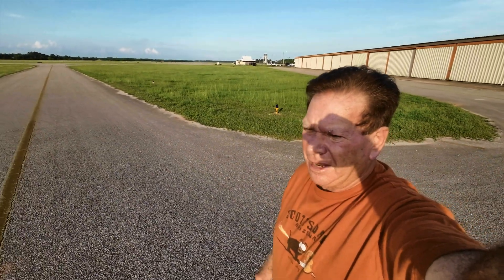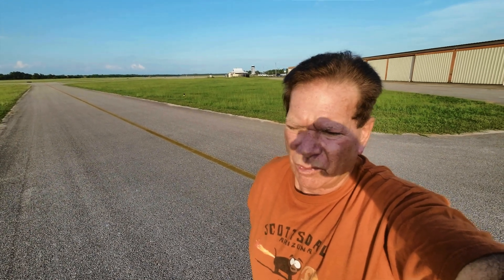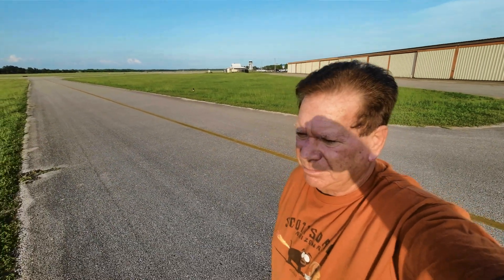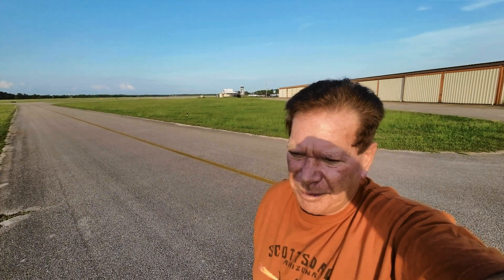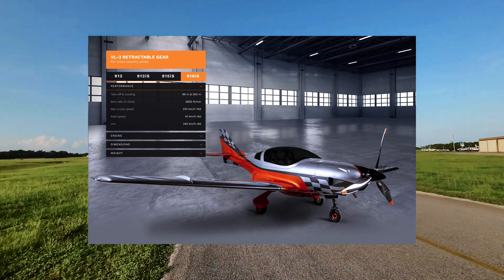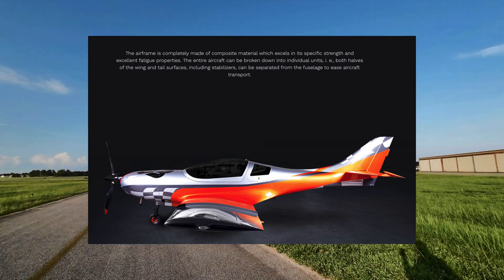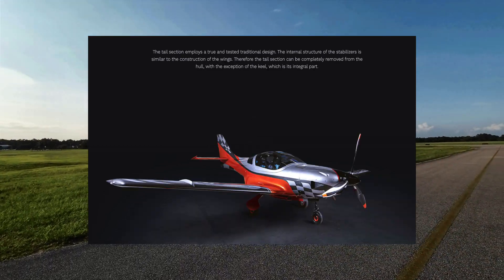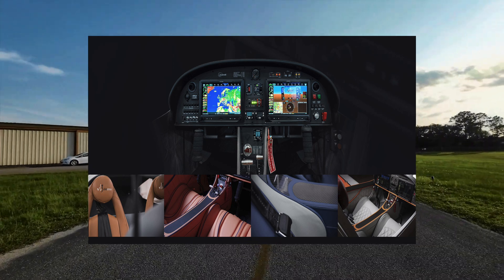JMB VL3 Evolution Experimental Aircraft Status Update June 2023-Trip To Factory in Prague Scheduled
I'm scheduled to spend a week in Prague for my 51% build so I can finalize everything and get my airplane headed to the US.